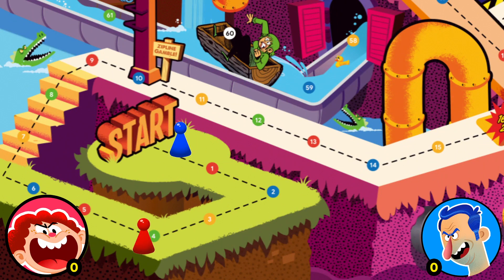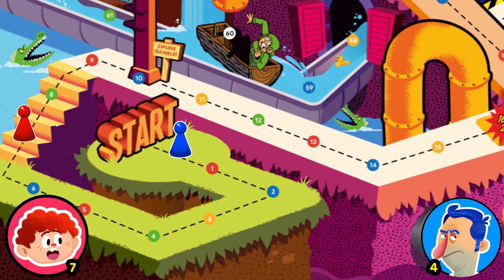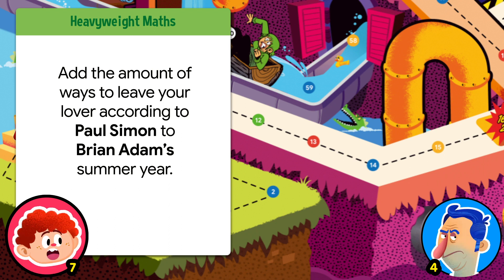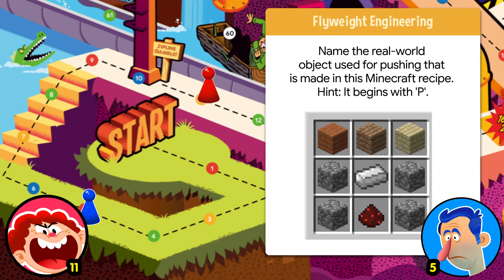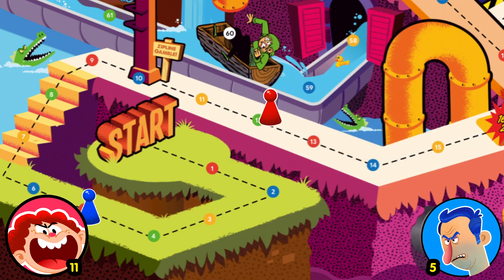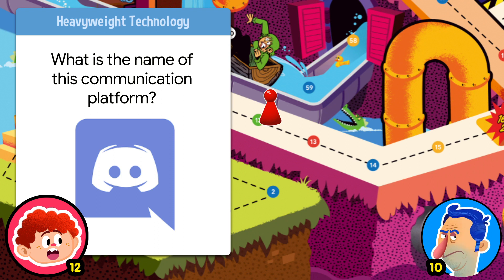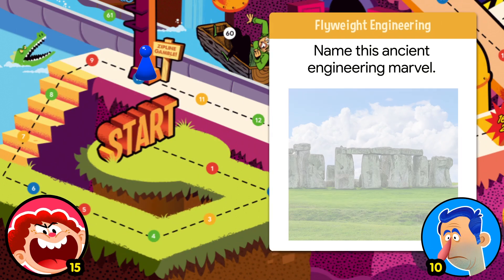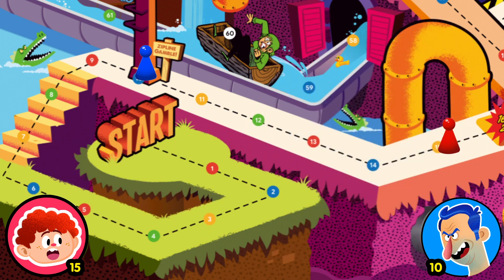Family Board Game: STEM Family Battle Animated Gameplay with real quiz questions!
A new educational board game for your family game night.
How well do you stack up against a kid in a Science or Math quiz? STEM Family Battle is a non-boring, family board game which is balanced for all ages.

True or False: A Hippo’s sweat is pink? And just what is that liquid inside a spirit level?

If you can answer these questions you might be the first to win in STEM Family Battle: our new, balanced, trivia-style board game which makes learning Science, Technology, Engineering and Math an unforgettable experience.

The board game comes with 200 double-sided question cards (800 questions in total). The Science questions include the animal kingdom, biology, chemistry etc. Technology includes Fortnite/gaming and web-related questions. Engineering is a mixture of questions about physical tools, constructions, inventors and inventions. The Math puzzle are meant to be answered within 30 seconds and there is an ever-changing mix of problems and questions styles.